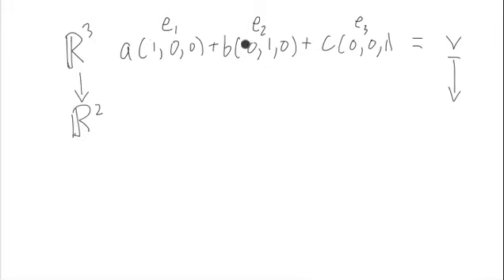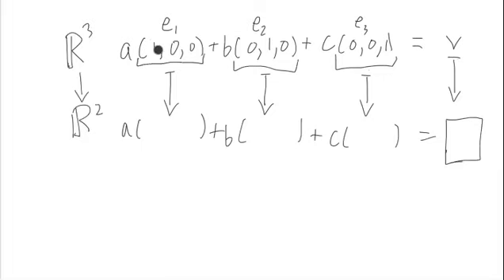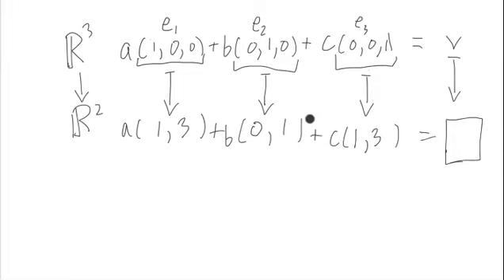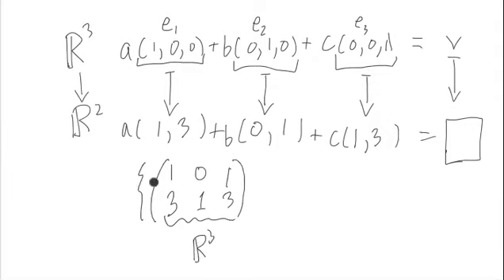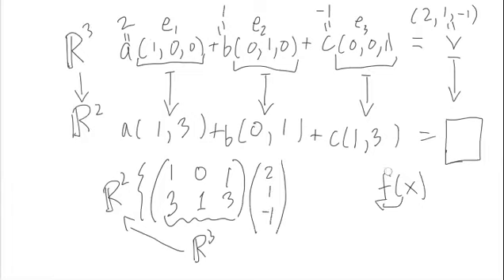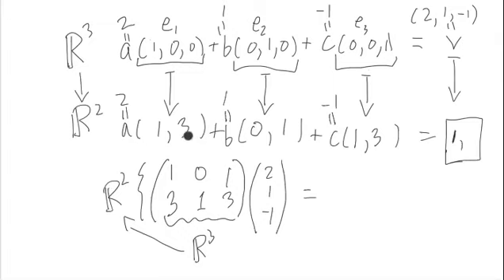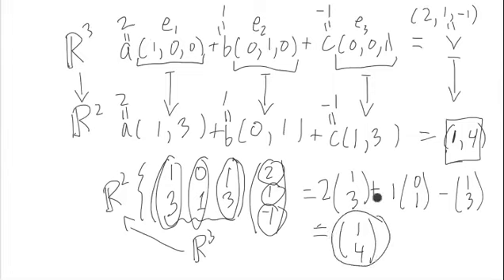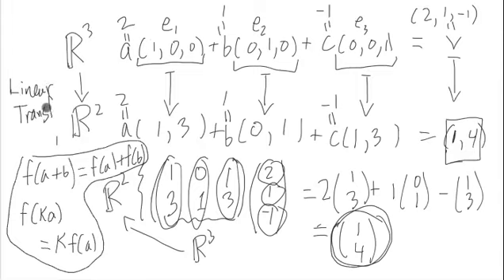Matrices as Functions